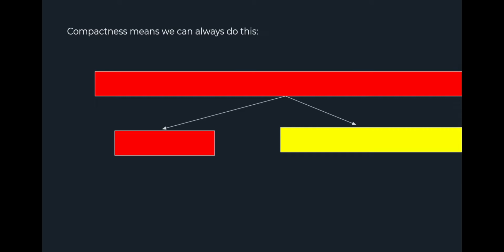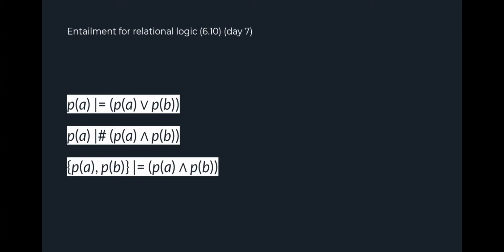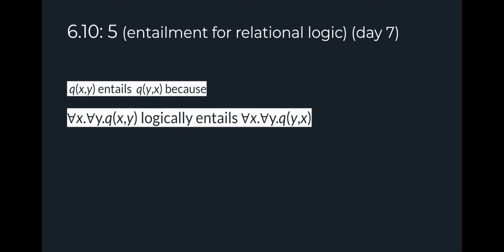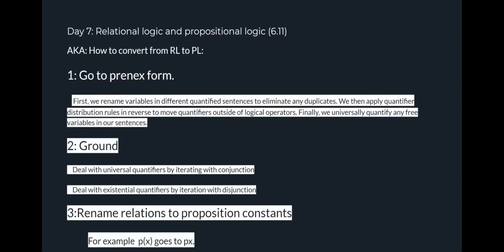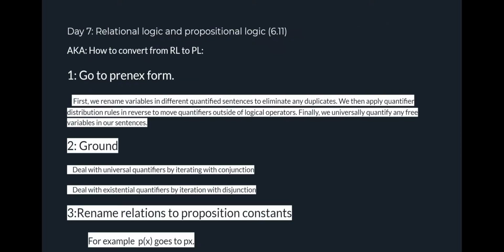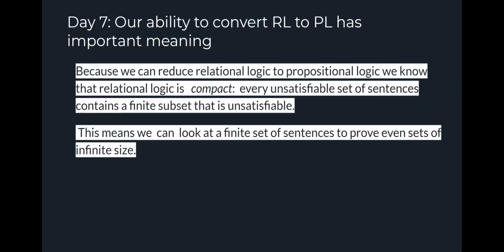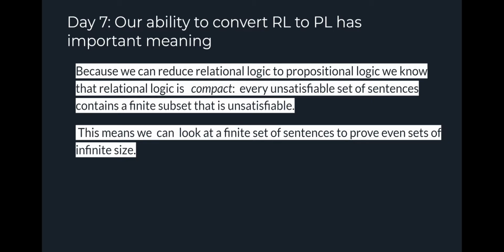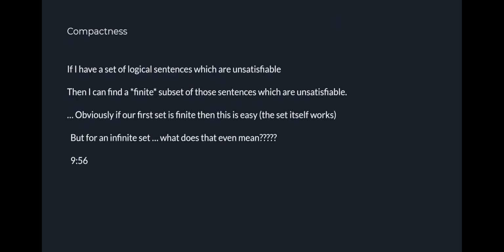Relational logic is compact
We re-assert the meaning of conjunction, disjunction, and entailment for sets of sentences, then we show how to convert relational logic sentences to propositional logic sentences, and thus conclude that relational logic is compact. We also define compactness.